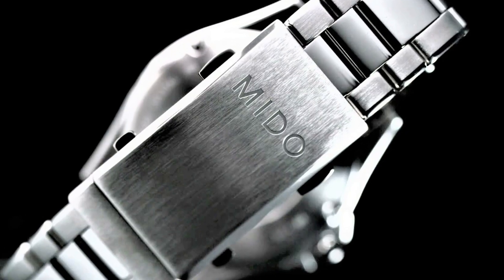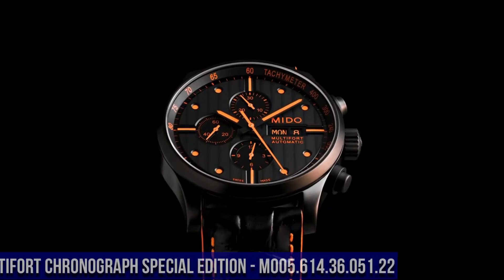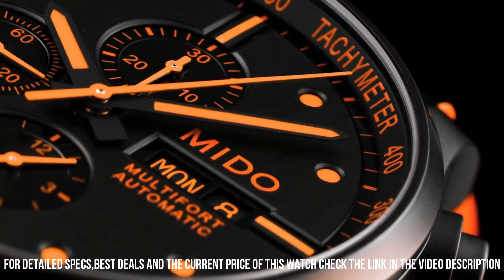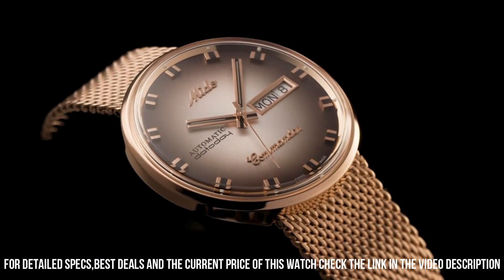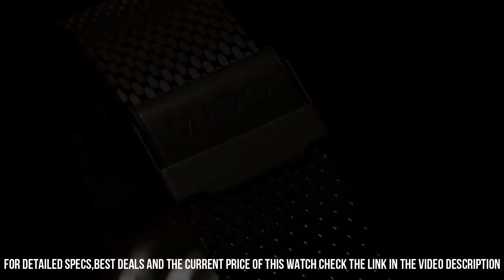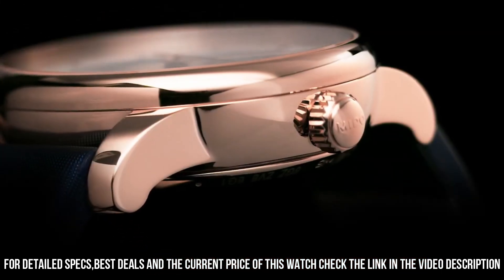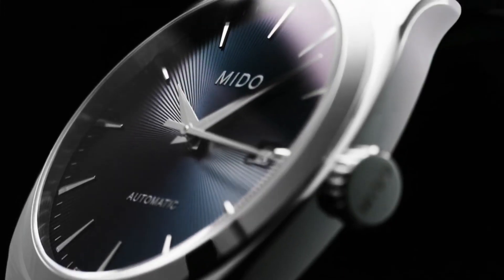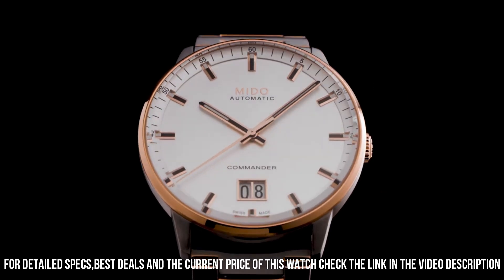Top 7 MIDO Watches for Men 2023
Top 7 MIDO Watches for Men 2023.You are in the right place.

10.Mido Men's Automatic Diver Watch Ocean Star 200C Green M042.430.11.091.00

Amazon DE
Amazon IT
Amazon FR
Amazon ES
09.MIDO - Multifort Power Reserve - M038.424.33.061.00

Amazon UK
Amazon DE
Amazon IT
Amazon FR
Amazon ES
08.MIDO - Multifort Patrimony Chronograph - M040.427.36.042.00
07.MIDO - Multifort Mechanical Skeleton Limited Edition - M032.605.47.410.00

Amazon UK
Amazon CA
Amazon DE
Amazon IT
Amazon FR
Amazon ES
06.MIDO - Multifort Chronograph Special Edition - M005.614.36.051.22

Amazon US
Amazon DE
Amazon IT
Amazon FR
Amazon ES
05.Mido Commander Shade Special Edition M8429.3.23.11

Amazon US
Amazon UK
Amazon DE
Amazon IT
Amazon FR
Amazon ES
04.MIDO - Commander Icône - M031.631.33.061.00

Amazon US
Amazon UK
Amazon CA
Amazon DE
Amazon IT
Amazon FR
Amazon ES
03.Mido Baroncelli Wild Stone wristwatch 33mm automatic M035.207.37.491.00

Amazon DE
Amazon IT
Amazon FR
Amazon ES
02.Mido Belluna Royal Gent men's watch M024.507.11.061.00

01.MIDO - Commander Big Date - M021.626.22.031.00

Amazon UK
Amazon CA
Amazon DE
Amazon IT
Amazon FR
Amazon ES